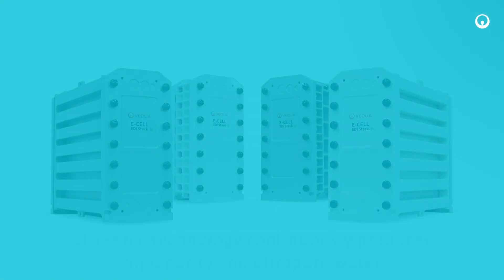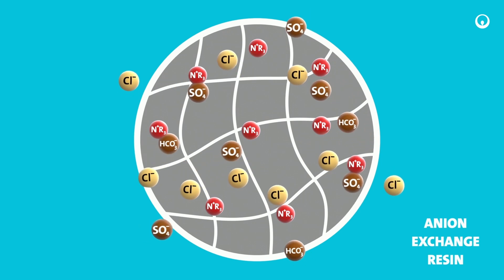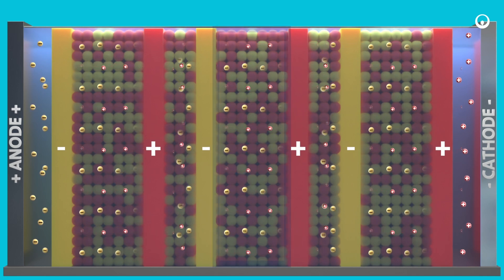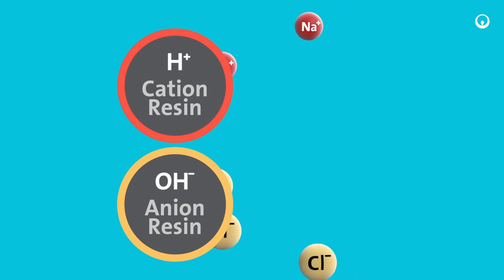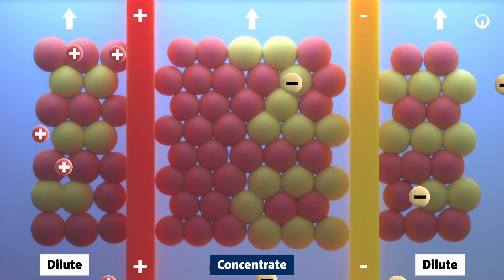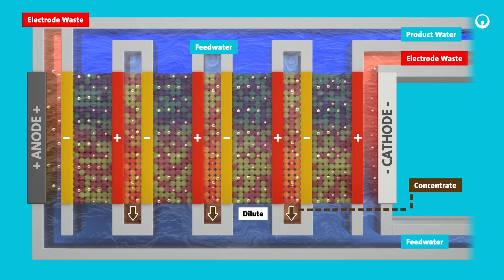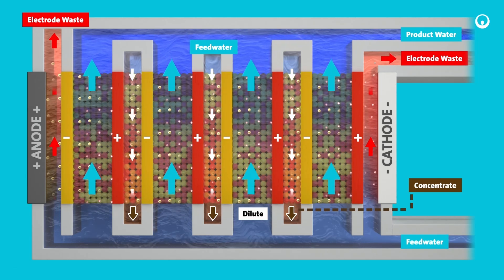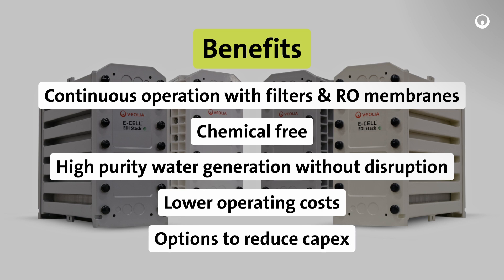Explore E-Cell Electrodeionization (EDI) by Veolia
See how Veolia's E-Cell EDI stacks and systems can be applied in applications demanding both high purity and ultrapure grade water and offering benefits over conventional mixed bed.